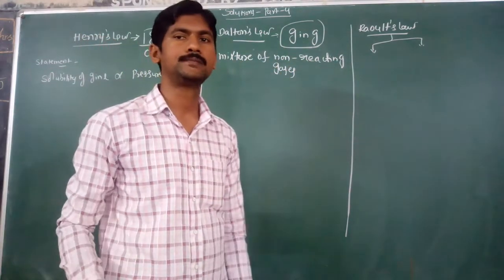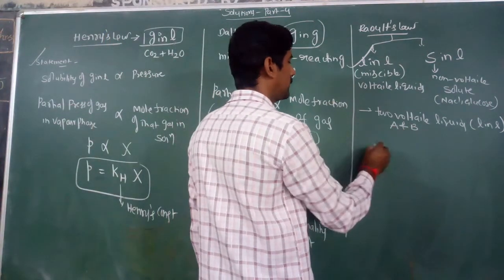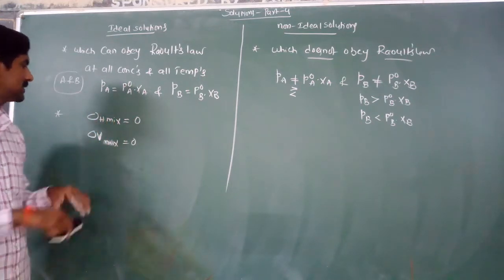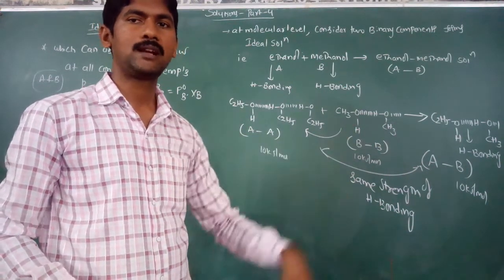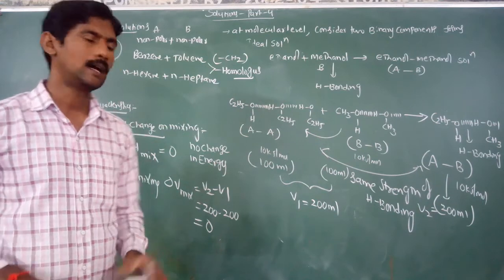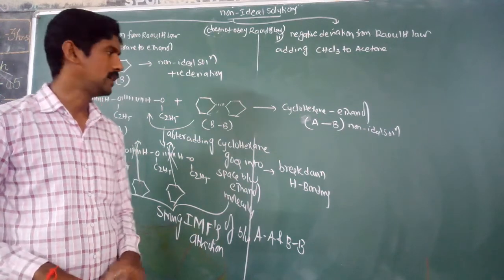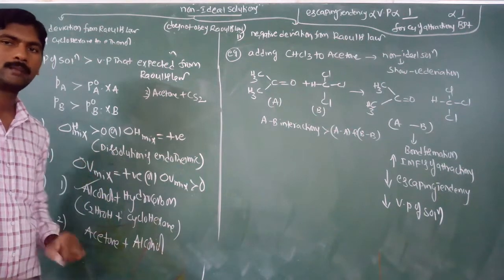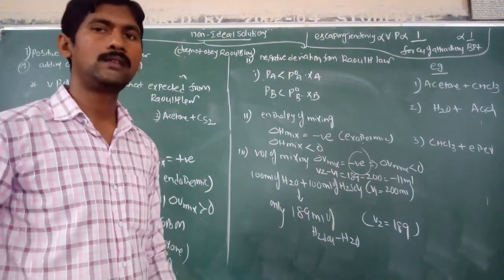solutions,part-4,ideal and non ideal solutions